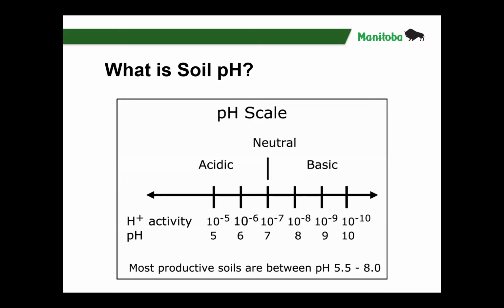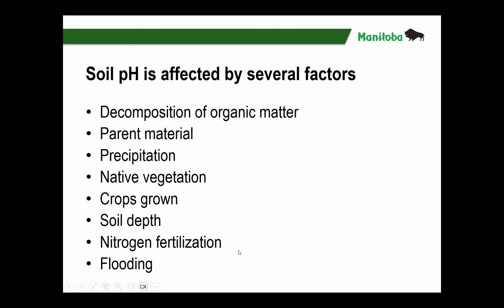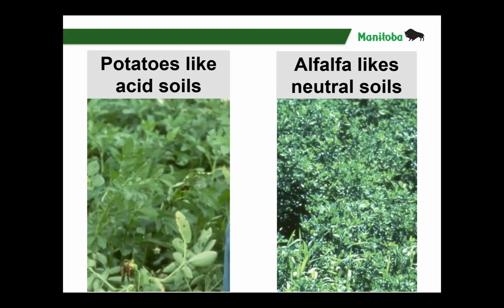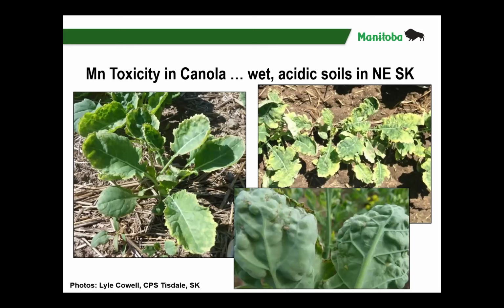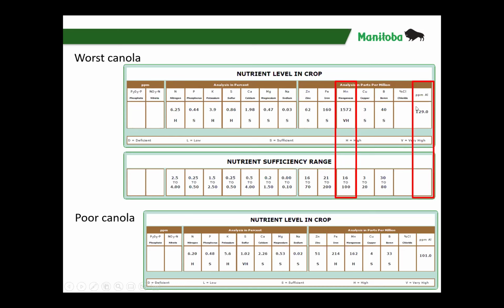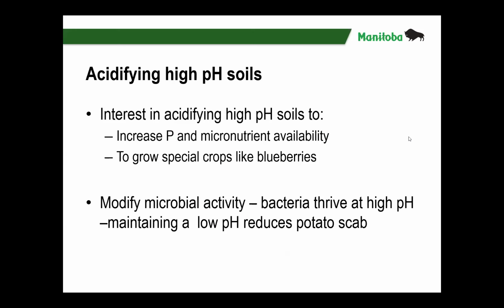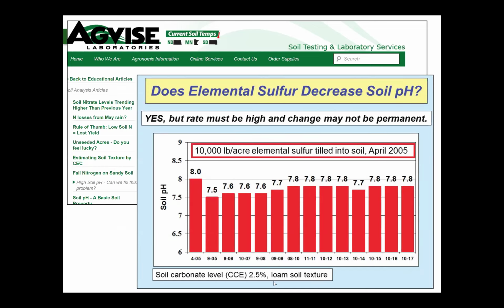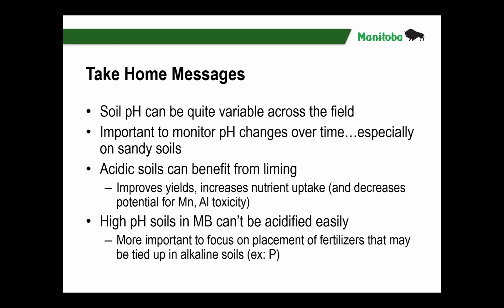CropTalk - Feb 19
Topics covered today:
Managing Soil PH